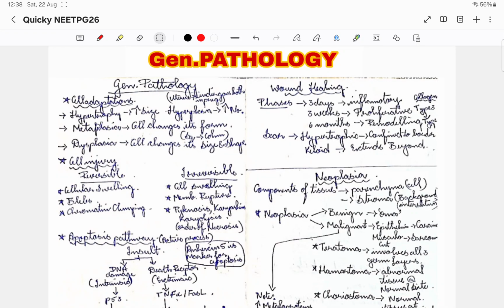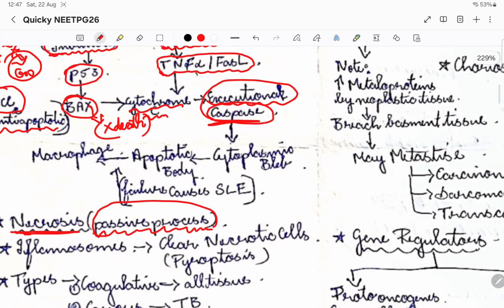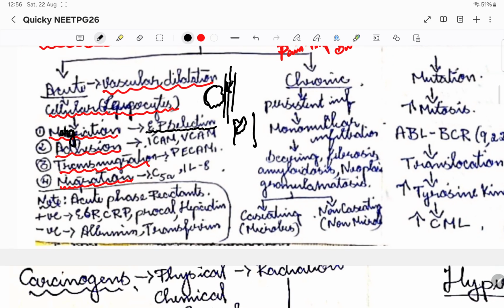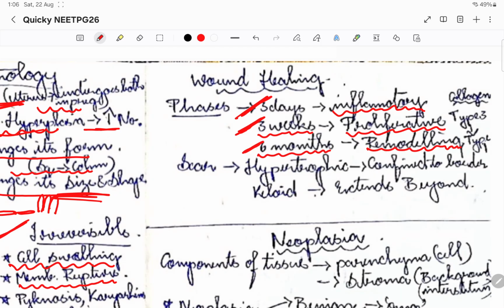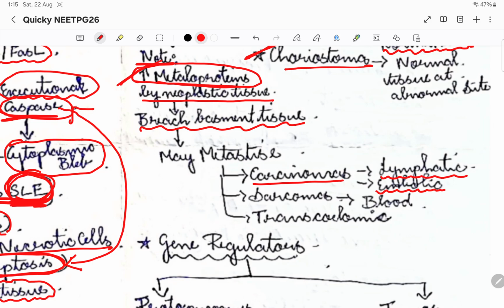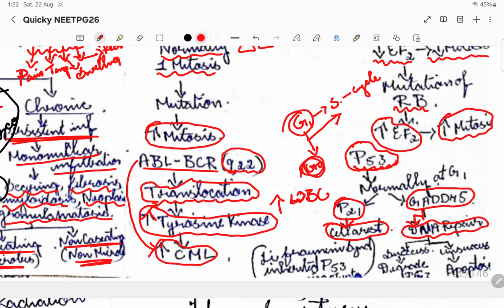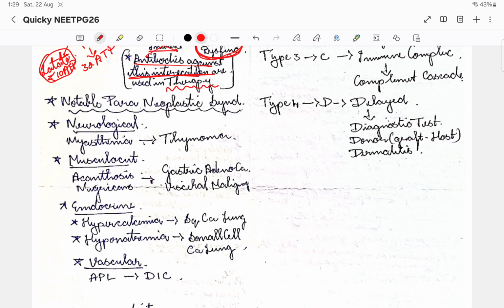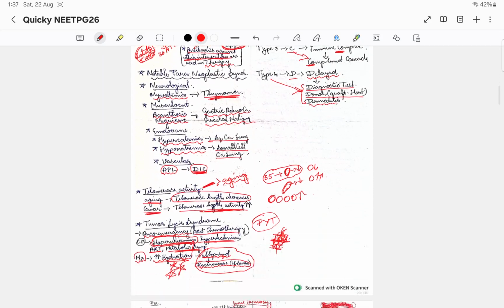9a.GENERAL PATHOLOGY|MEDBUDDYY-QUICKY |NEETPG REVISION VIDEOS |Dr.Rohanmouli